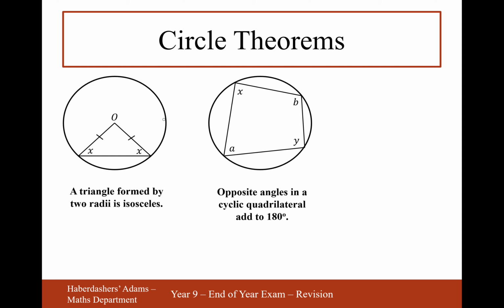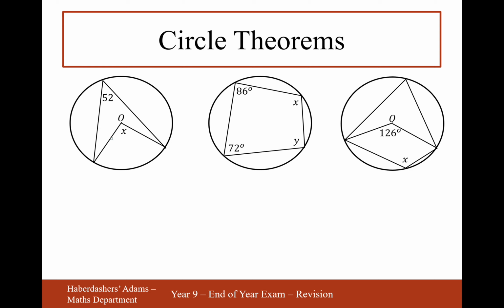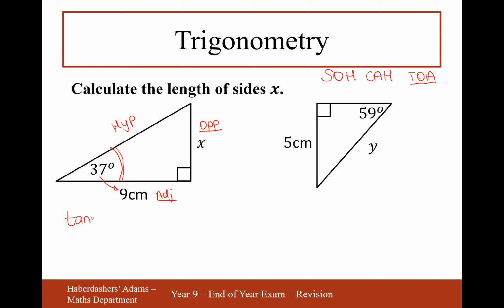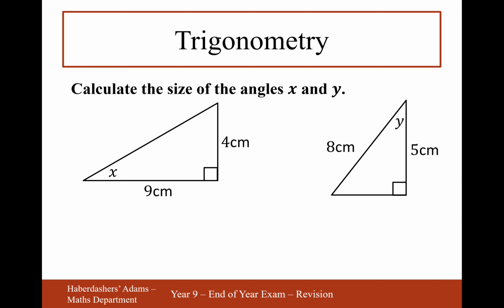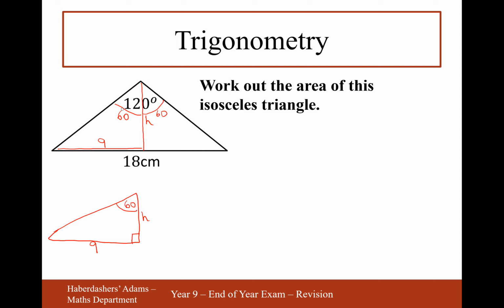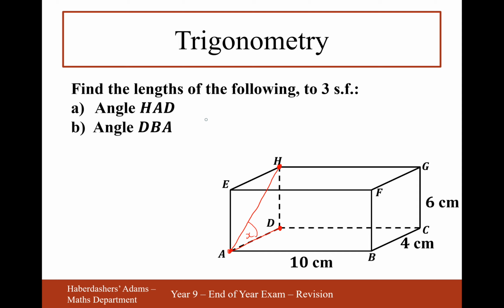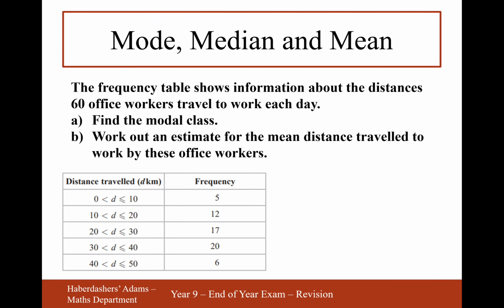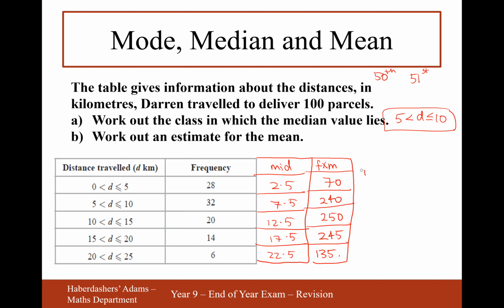Year 9 End of Year Exam Revision (3/4)